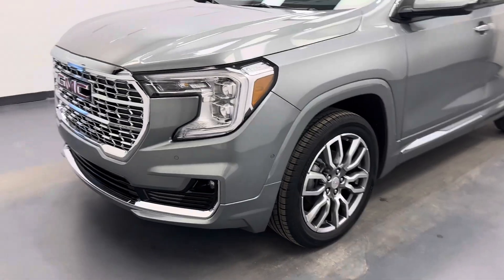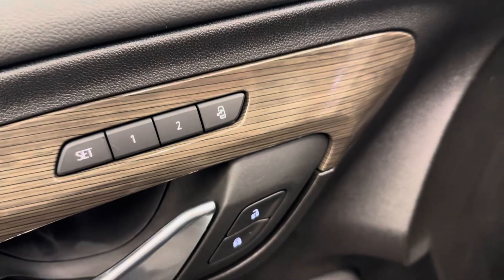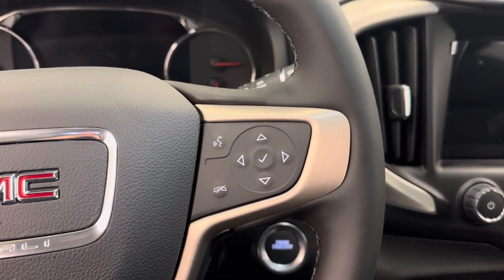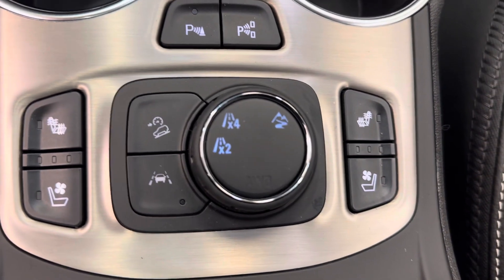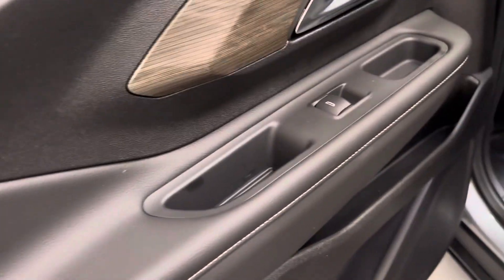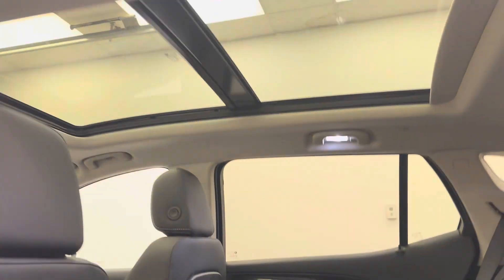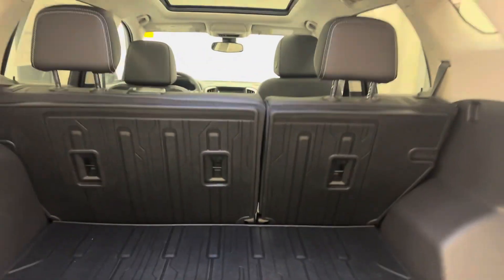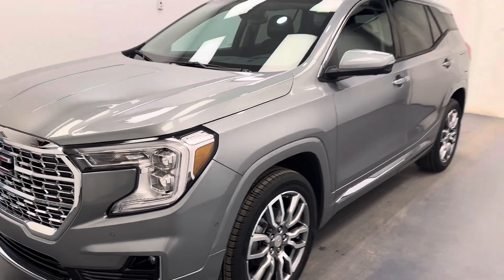2024 GMC Terrain Denali || 257112